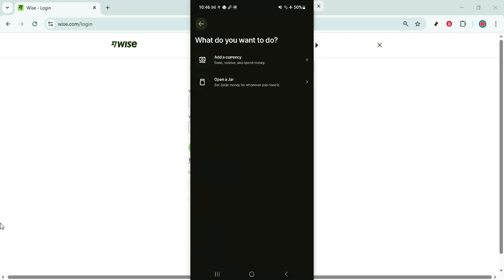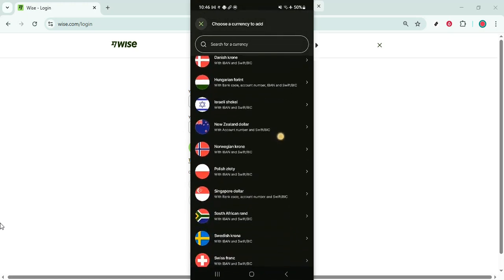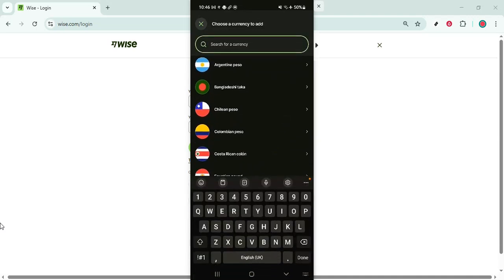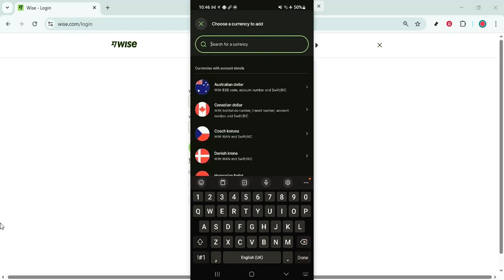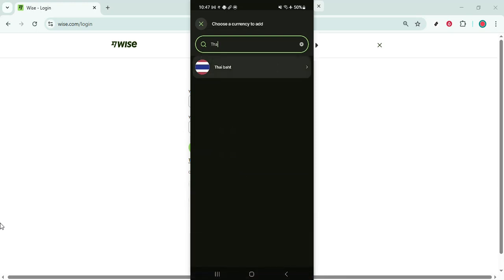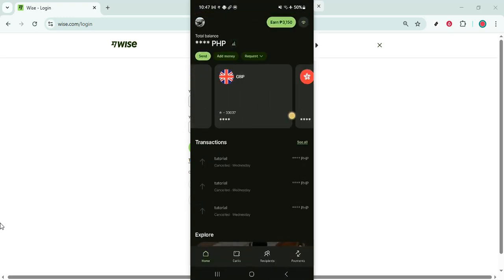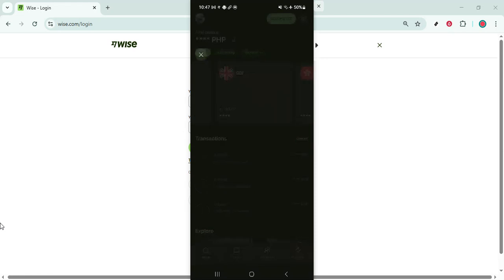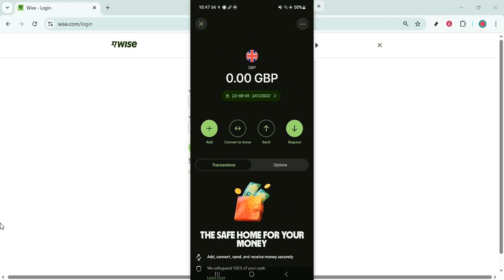How To Get IBAN Number On Wise (2026) (Complete Guide)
How To Get IBAN Number On Wise (2026) (Complete Guide) Learn how to get your IBAN number on Wise with this simple step-by-step guide. This tutorial shows you how to find your Wise IBAN, set up your account for international banking, and use it for transfers safely. Perfect for beginners, this Wise IBAN guide explains how to access your account details, manage payments, and ensure smooth international transactions. Follow this tutorial and get your Wise IBAN number quickly and easily.